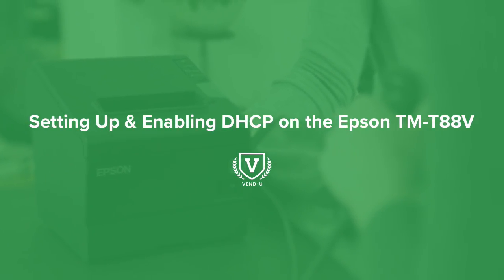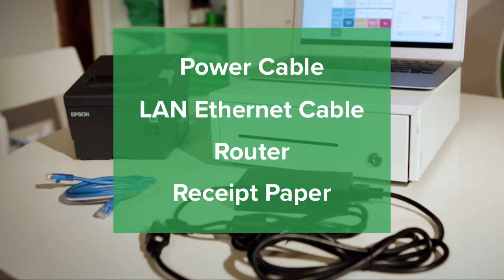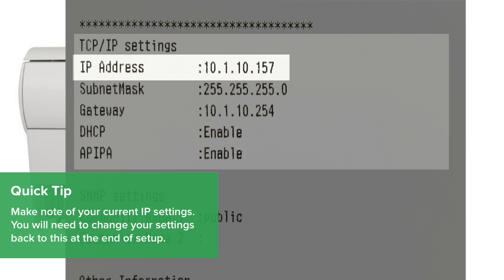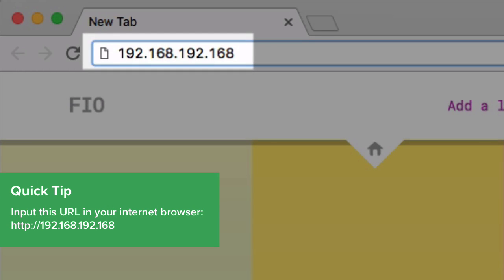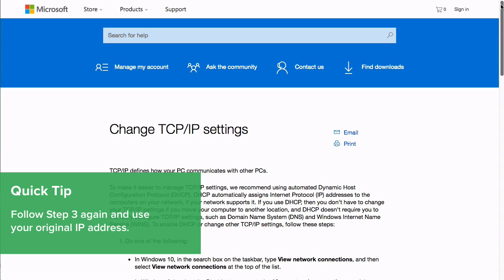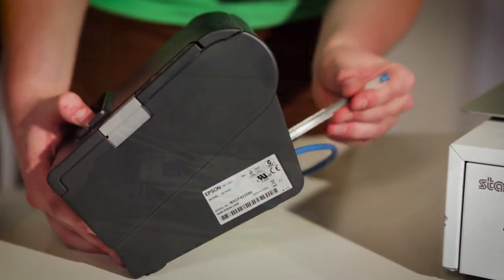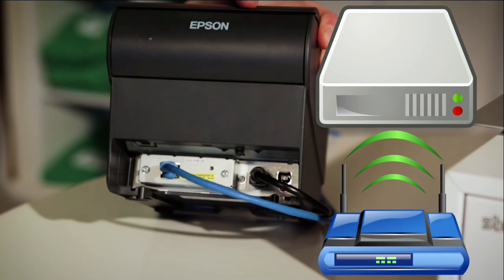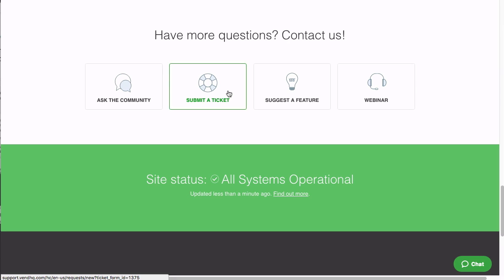Setting Up & Enabling DHCP on the Epson TM-T88V for a Windows PC | Vend U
The Epson TM-T88V receipt printer is designed especially for the retail and foodservice environments.  We’re going to walk through setting up and enabling DHCP on your Epson TM-T88V receipt printer for your Windows PC.